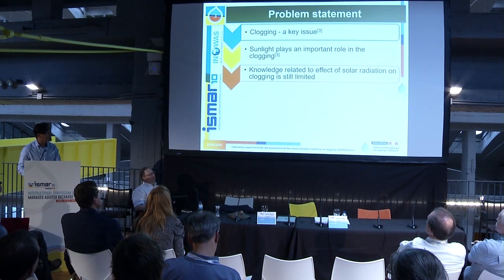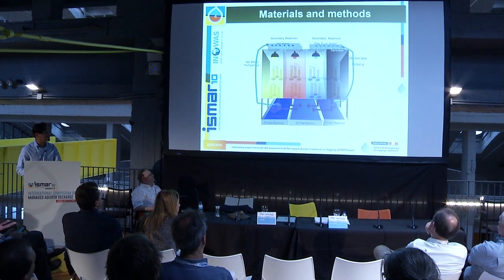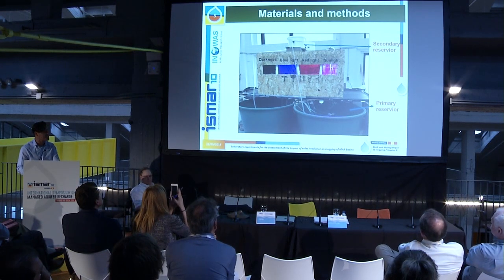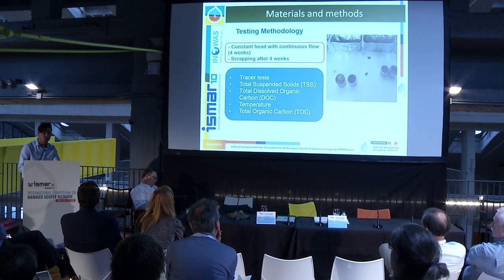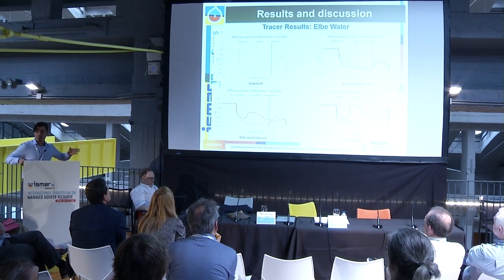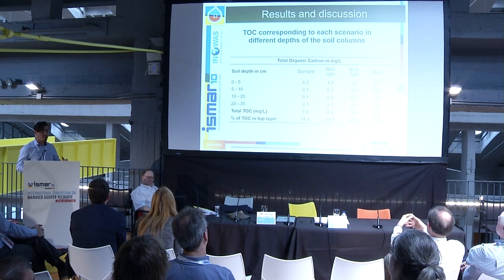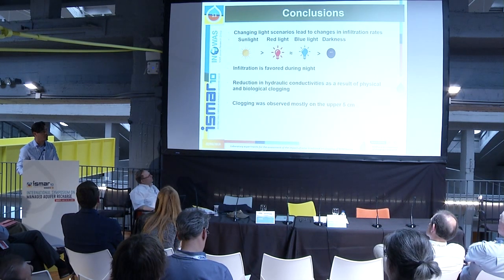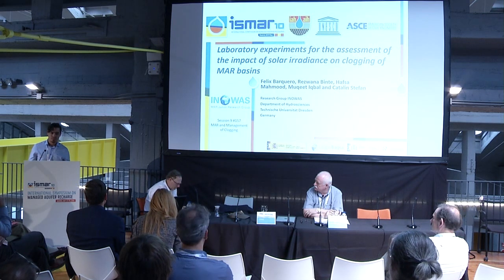Laboratory experiments for the assessment of the impact ...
Barquero; Felix, GERMANY.